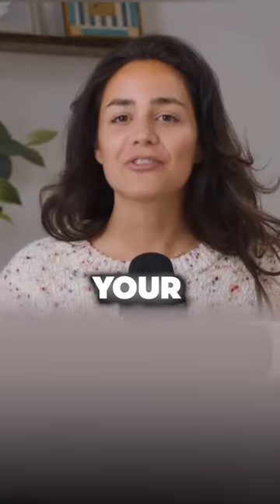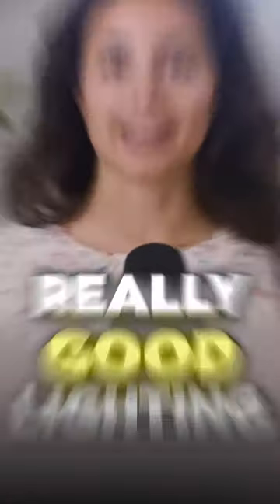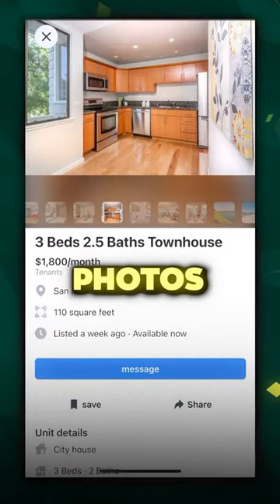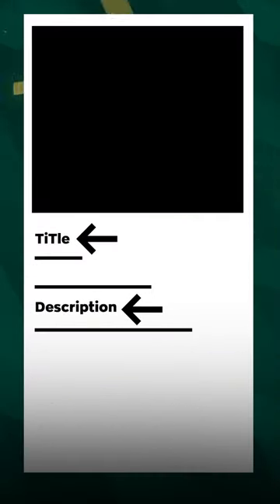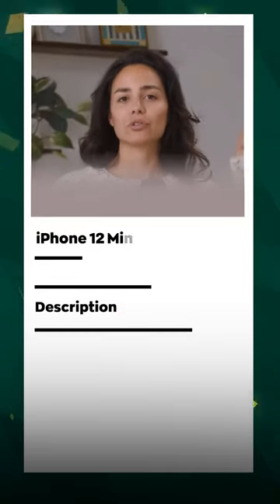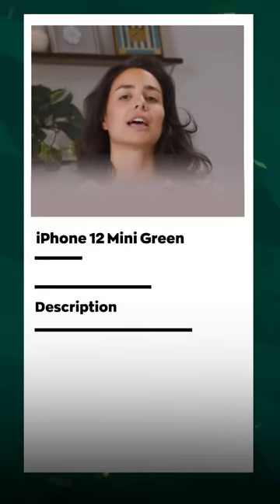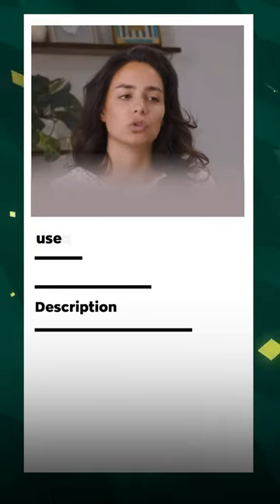How to make the ✨ Perfect ✨ Facebook Marketplace Post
Tips for boosting your Facebook Marketplace sales.